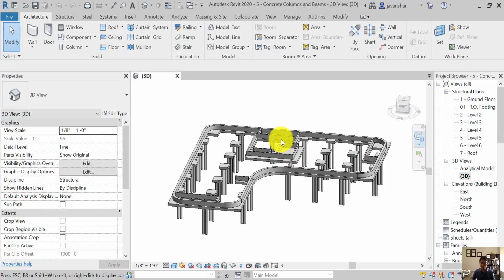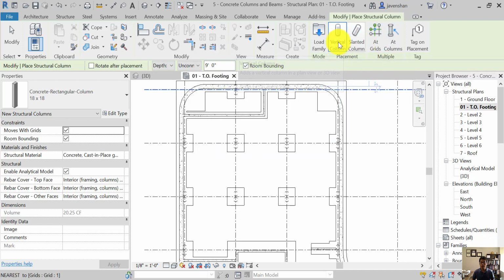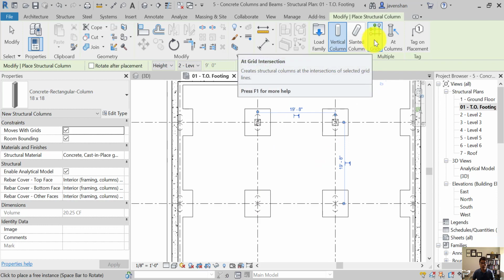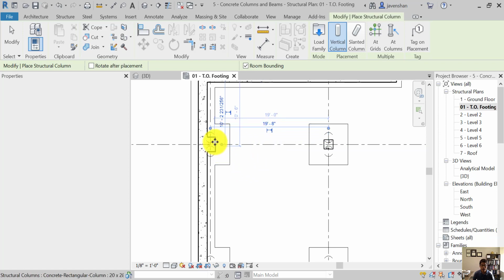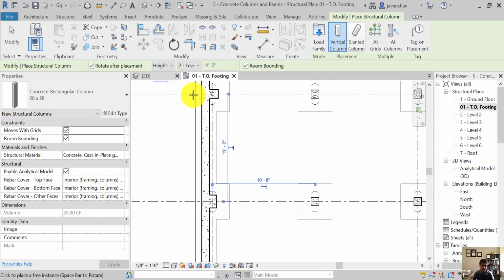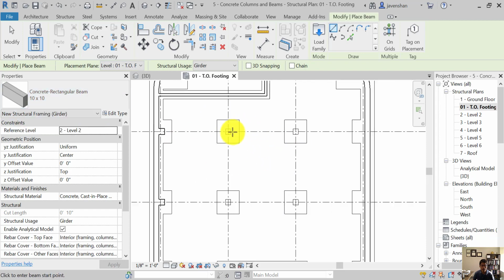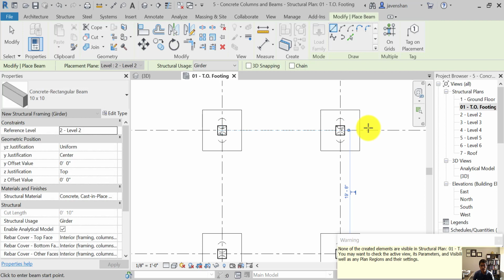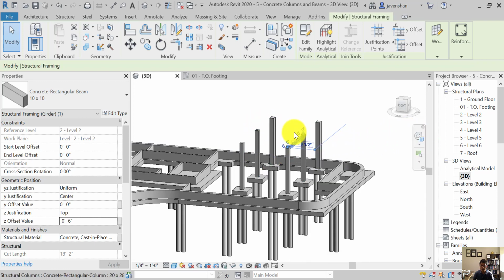L7-Revit Structure-Place Concrete Columns and Beams-6